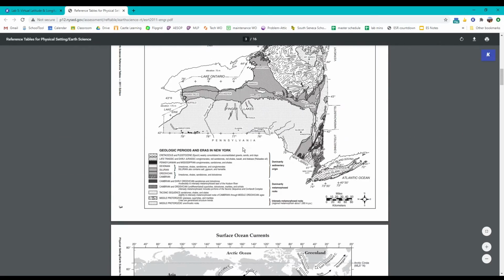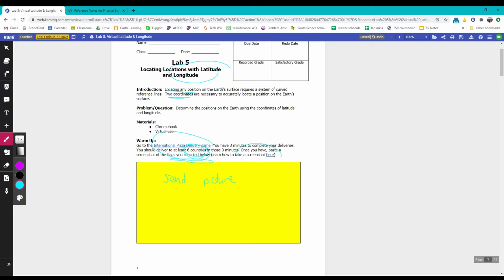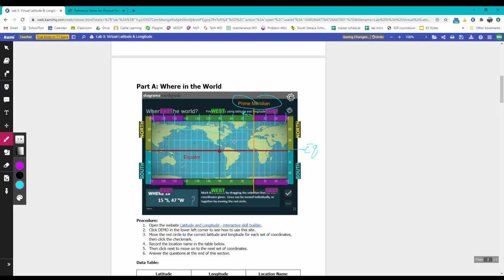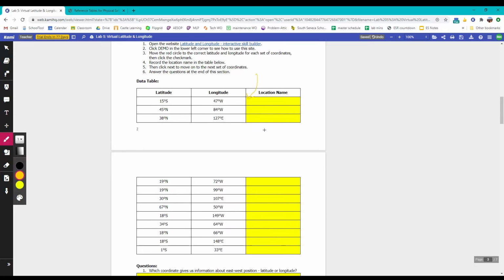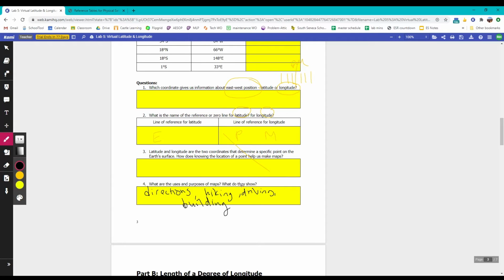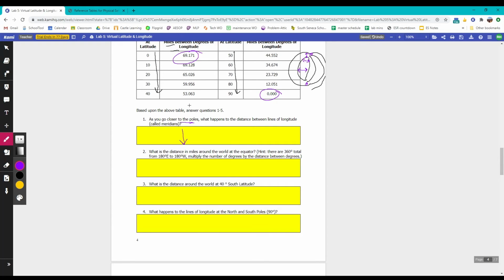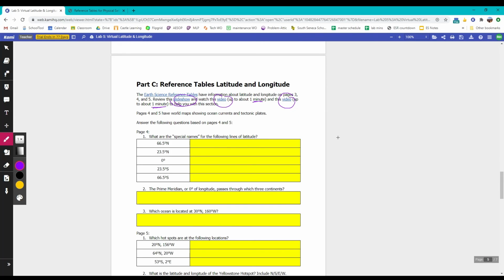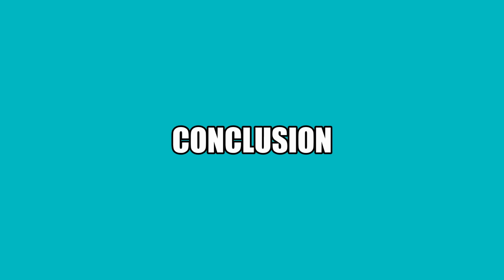Latitude and Longitude Lab